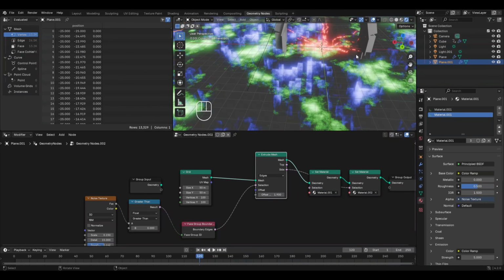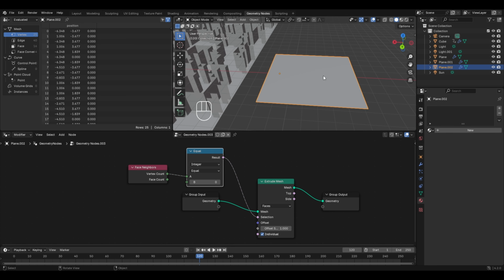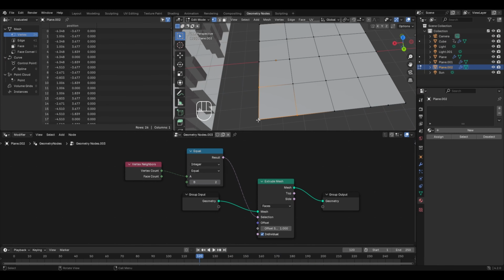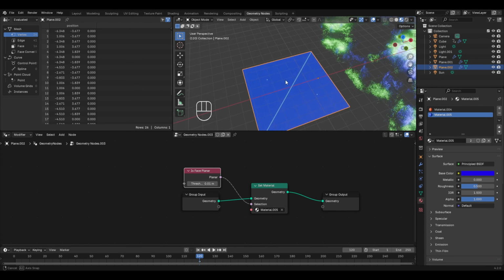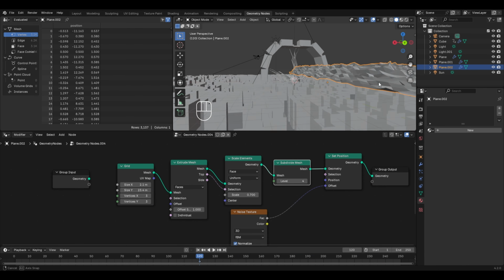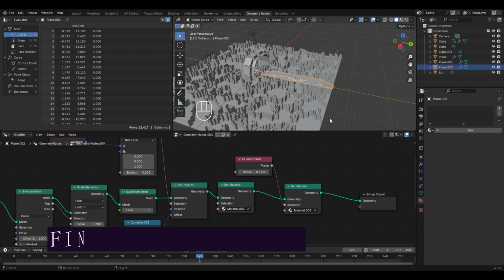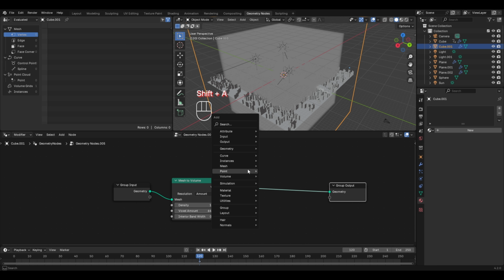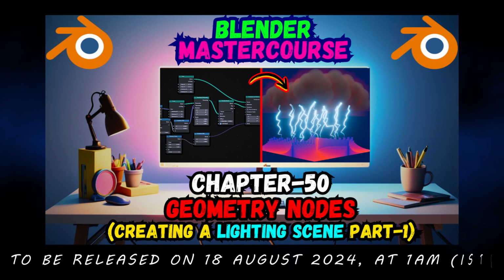BLENDER MASTERCOURSE: Chapter-49: Geometry Nodes: Creating a SciFi Portal Scene (Part-2)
In this chapter, we'll dive into the creation of a sci-fi portal scene using Geometry Nodes. We'll cover the basics of building the portal structure and creating a captivating visual effect.

animation course
3d animation course
blender masterclass
blender tutorials
blender introduction
3d physics
3d modelling
blender
3d animation
3d simulation
blender tutorial
blender for beginners
blender masterclass
blender mastercourse
blender tutorial
blender animation
how to make animation in blender
animation basics
3d animation
3d animation blender
advanced animation blender
animation
Geometry nodes blender
geometry nodes